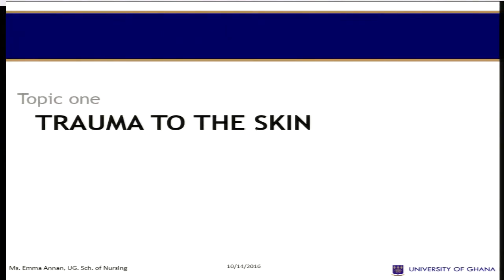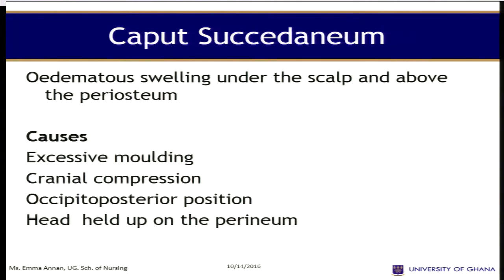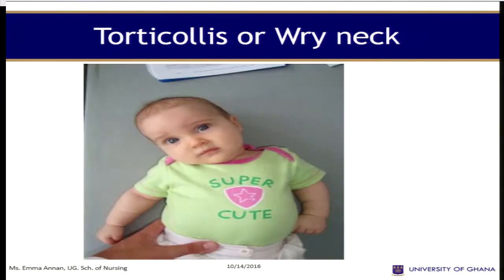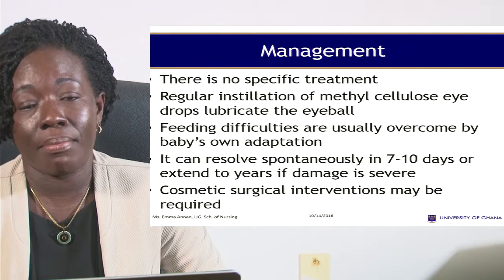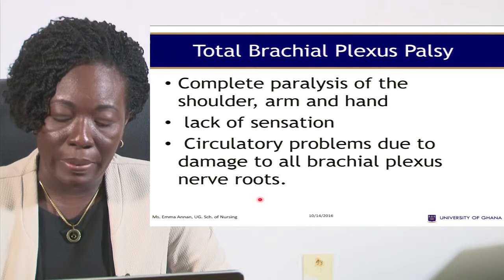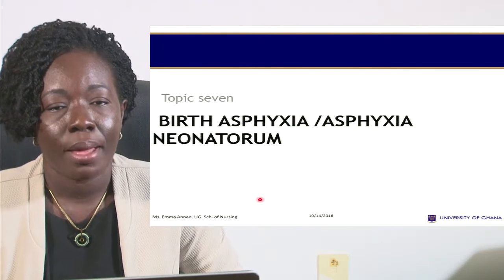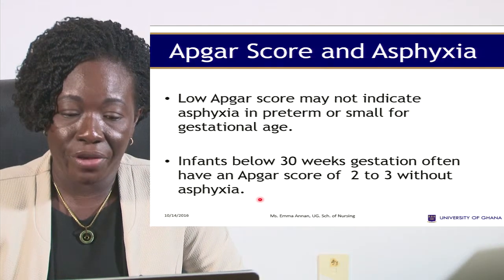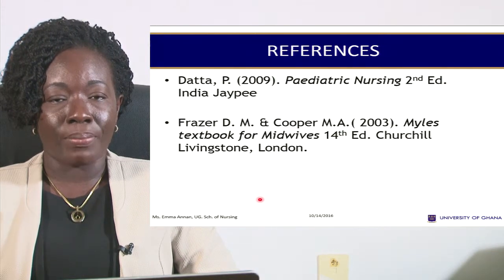NURS 242 Session 1 - Birth Injuries & Birth Asphyxia